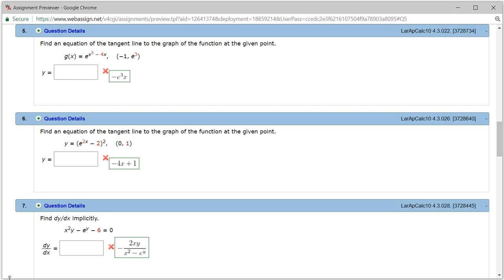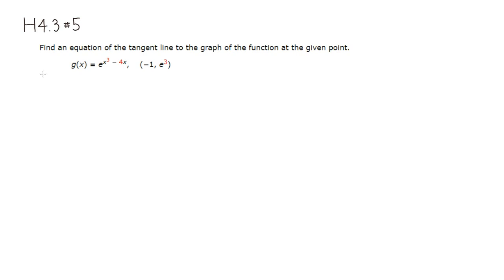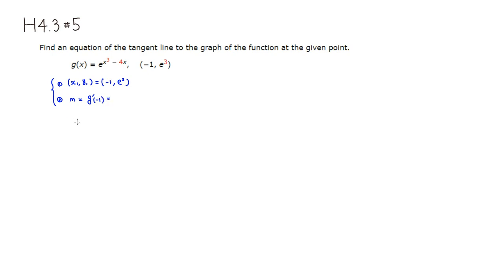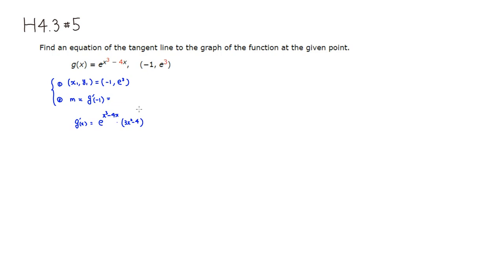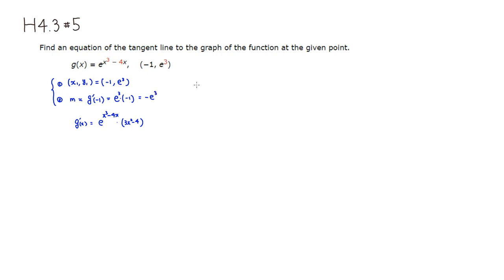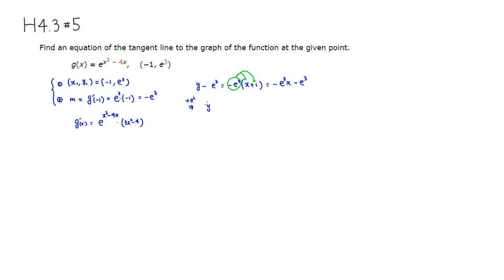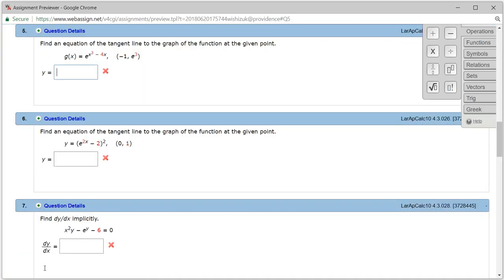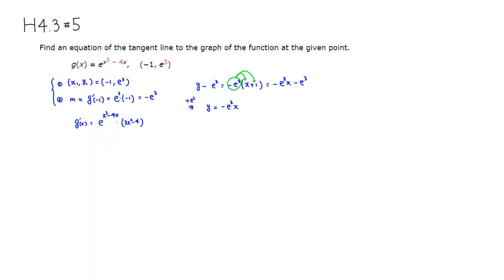MTH 109 H4.3 #5 (Summer 2018)